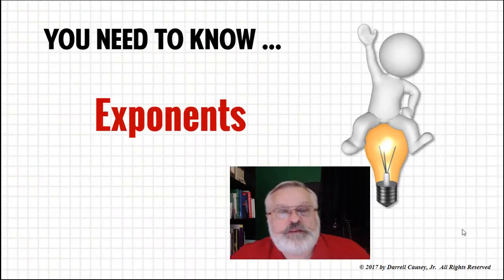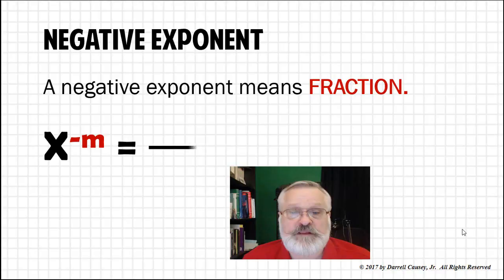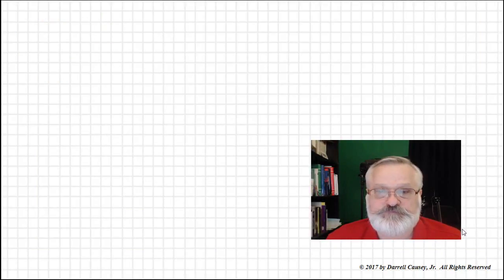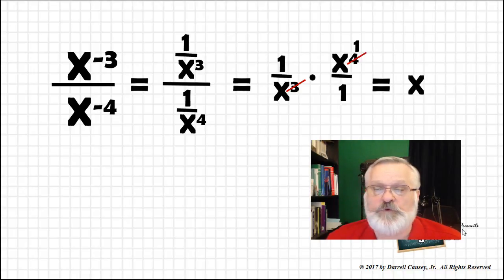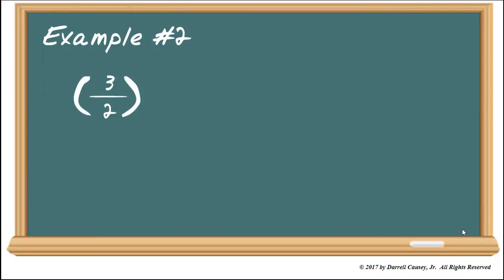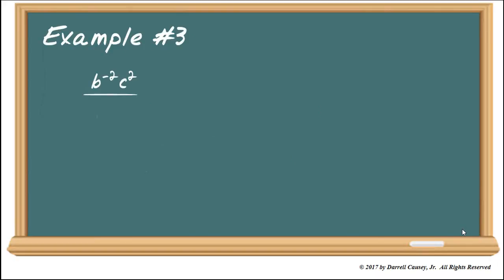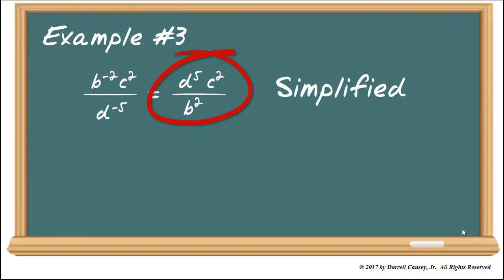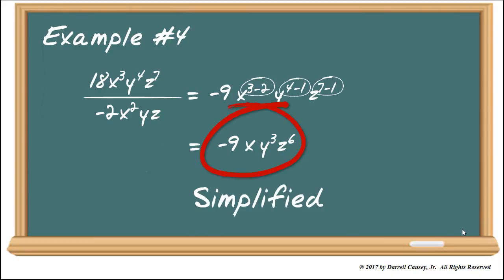Negative Exponents | How to Simplify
Negative Exponents. Mr. Causey explains what negative exponents are and shows you step by step how to simplify them.

Mr. Causey's Video Academy is an educational video series of short video lessons for chemistry, algebra and physics.  You can get

lessons on a variety of topics or homework helpers that show you how to solve certain problems.

The key to working with negative exponents is remembering that a negative exponent means you have a fraction.  A fraction with a negative exponent requires you to flip it to make it positive.